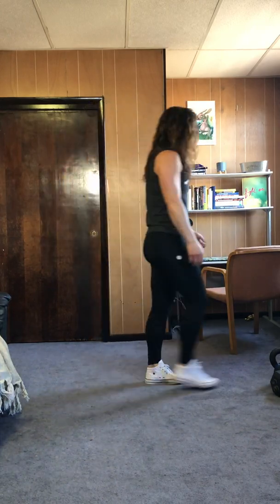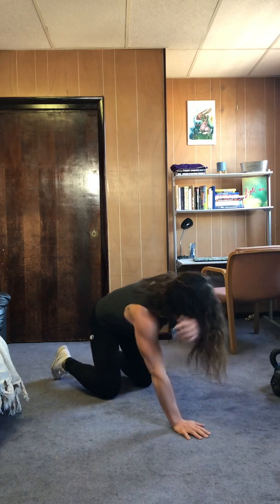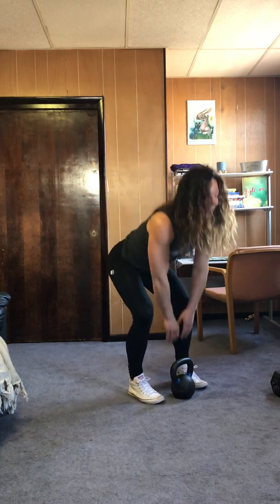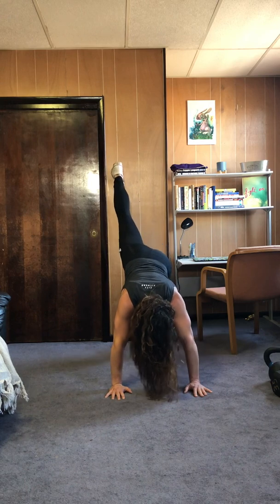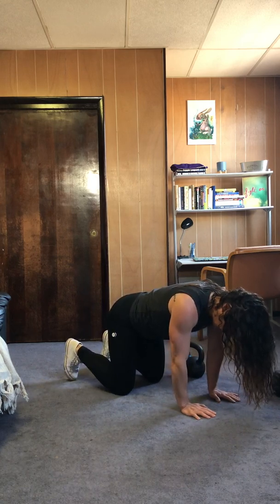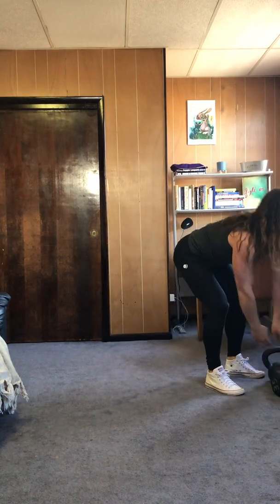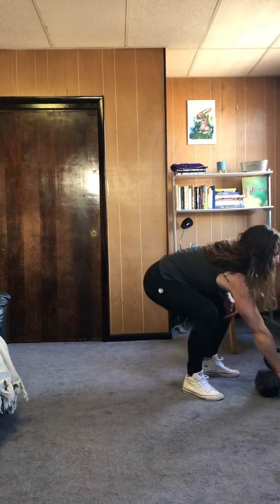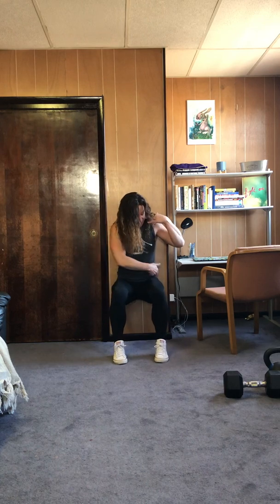WOD 5.12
We’ve got a few new strength movements today so check out this video for instructions on how to do these correctly and effectively 💪🏼😎👍🏼